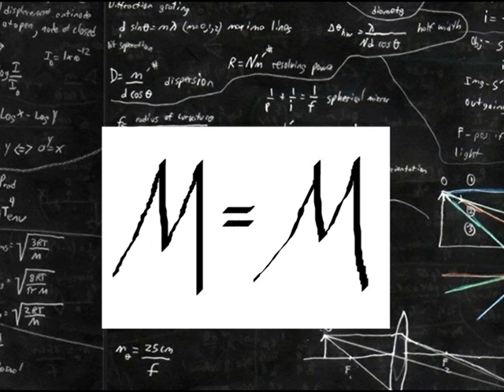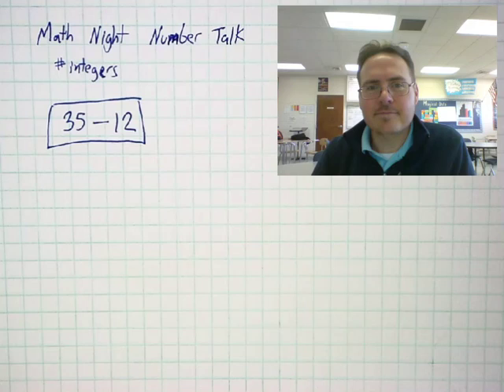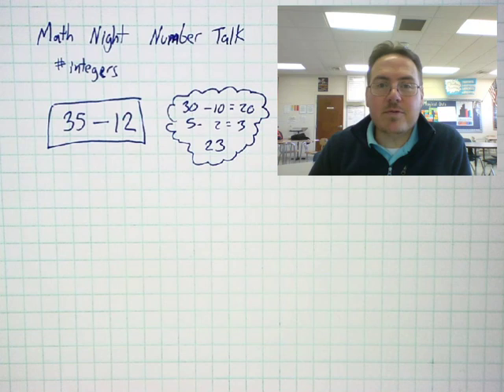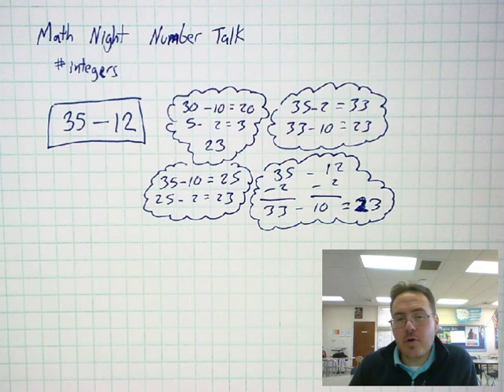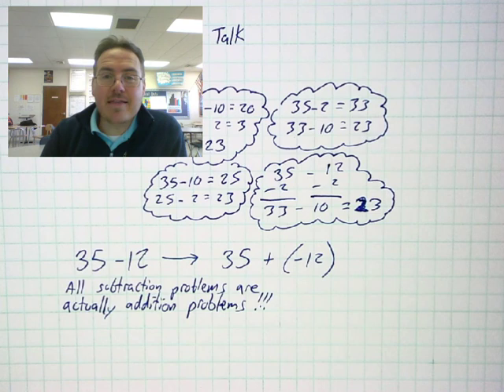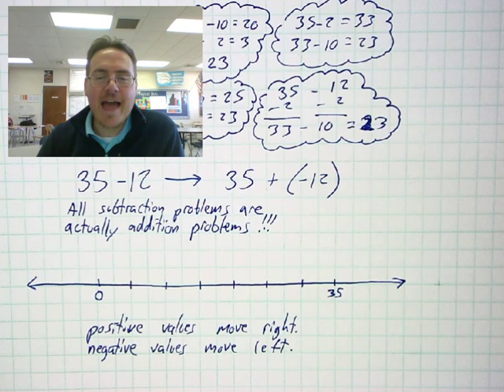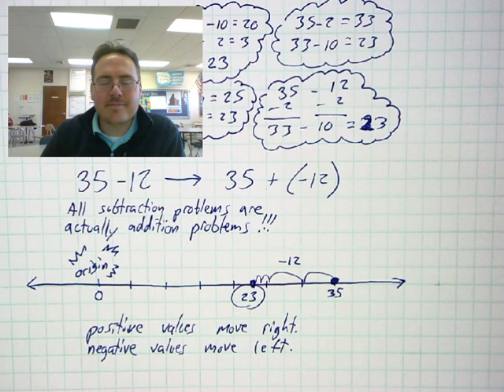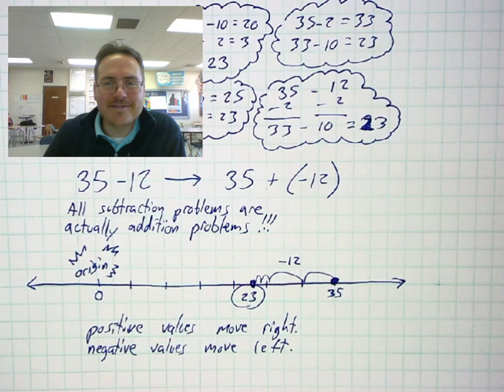Math Night Integers